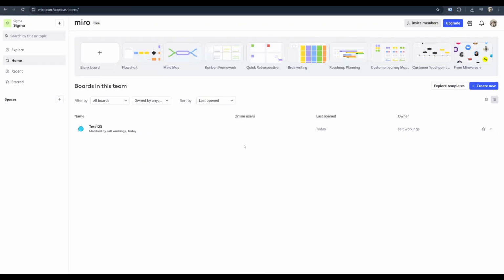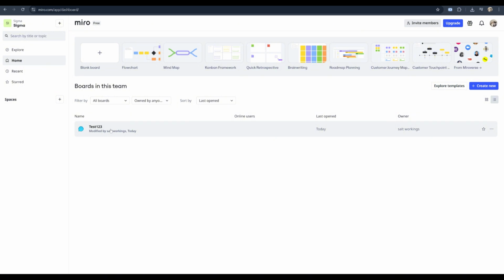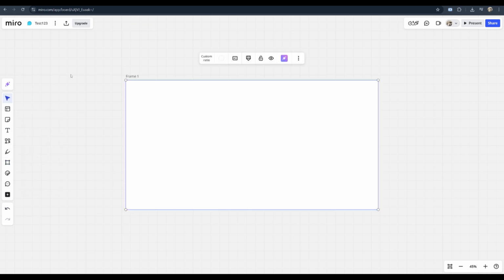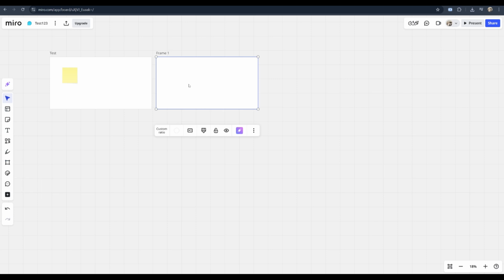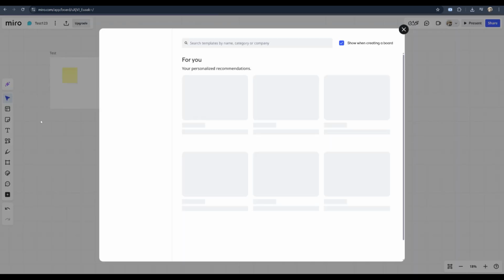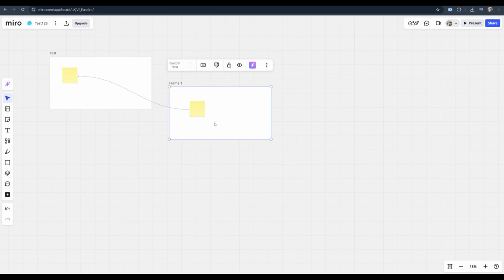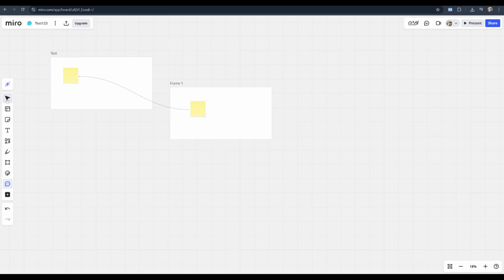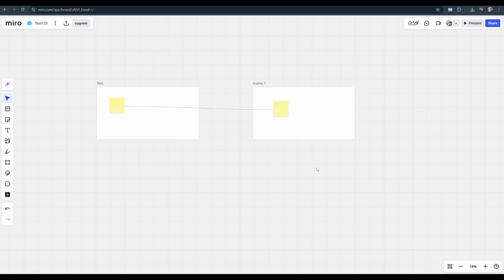How to Organize Your Miro Board – Frames, Sections, Folders (2025)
Want to make your Miro workspace more efficient and less messy? 🧠 In this quick tutorial, I’ll show you step by step how to organize your Miro board using frames, sections, and folders in 2025.

You’ll learn how to:
✅ Use frames to group ideas and create clean presentations
✅ Add sections to divide your board into clear areas for different projects
✅ Create folders to keep your boards organized and easy to find

By the end of this guide, your Miro workspace will look professional, structured, and effortless to navigate — perfect for team collaboration or solo projects!